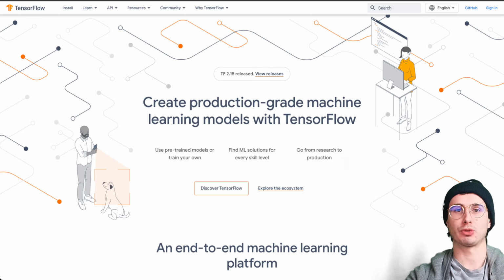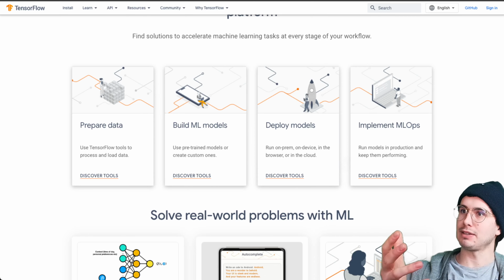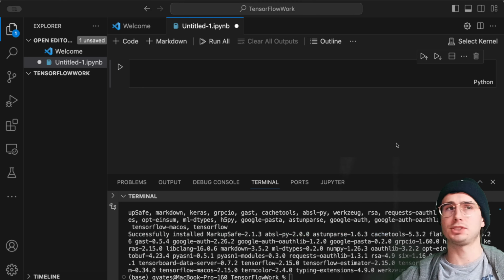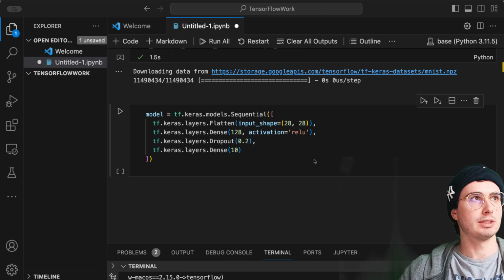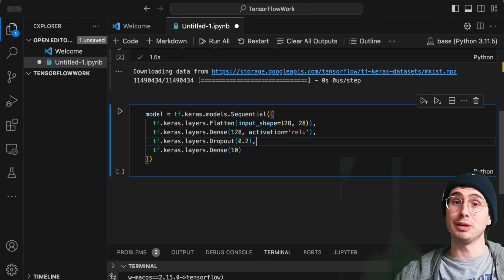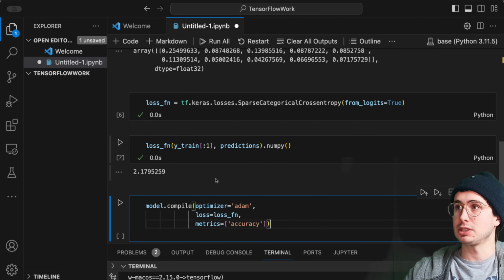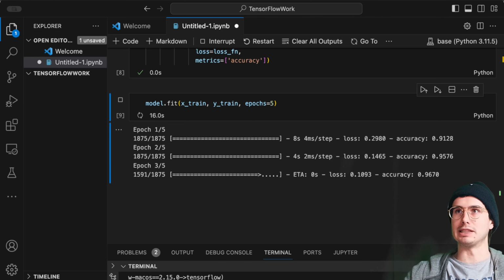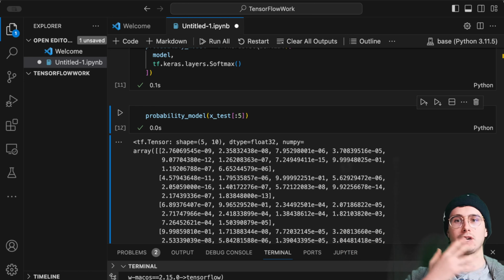Beginner's Guide to Using TensorFlow for Machine Learning with Neural Networks! Tensor Flow Intro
In this video, I'll show you how you can get started using Tensorflow to build Machine Learning models powered by Neural Networks!